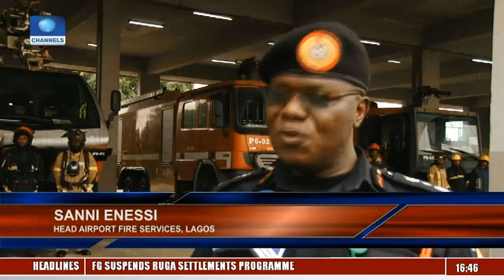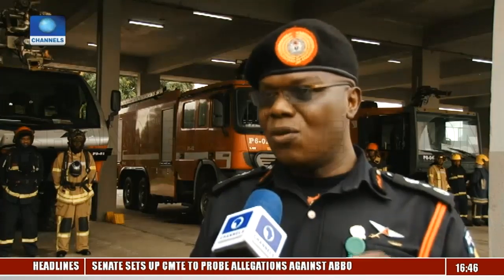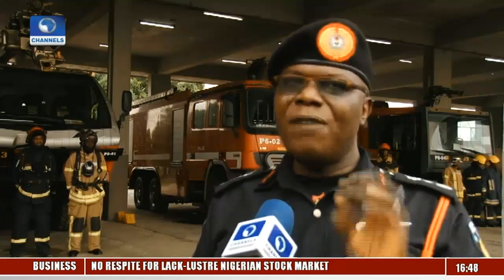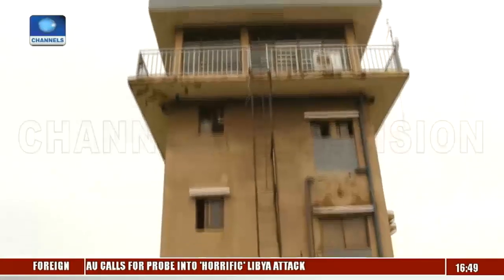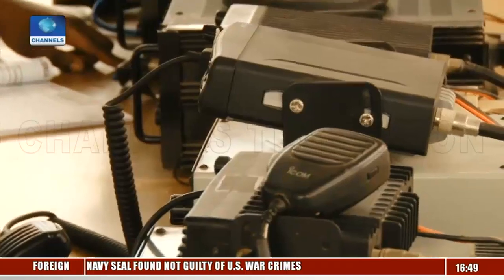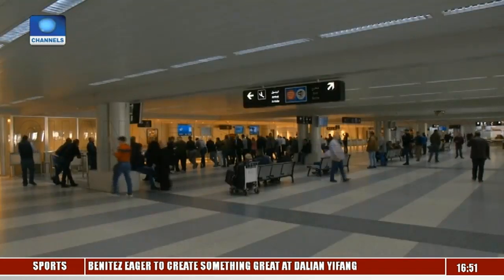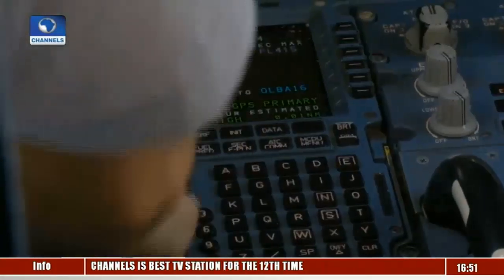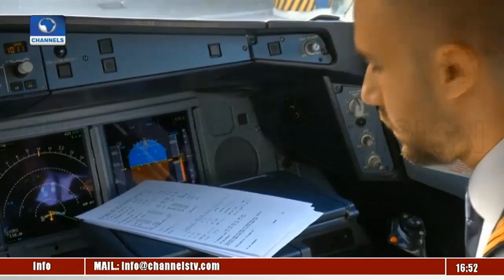What To Know About Airport Firefighters